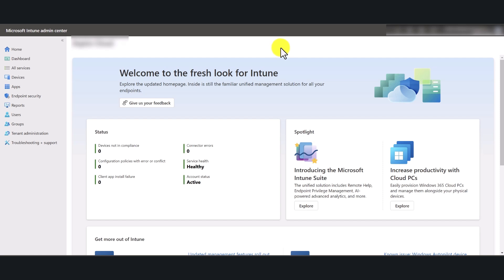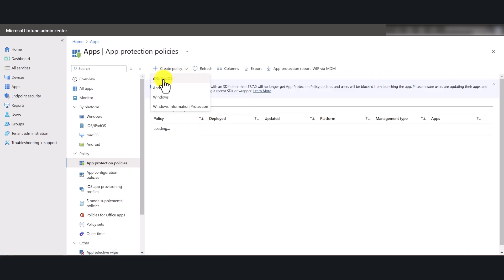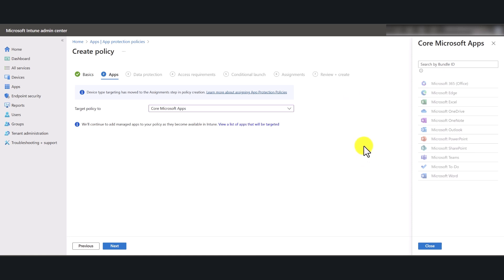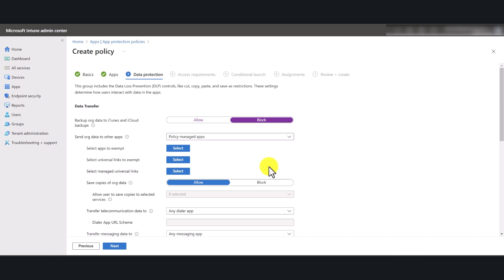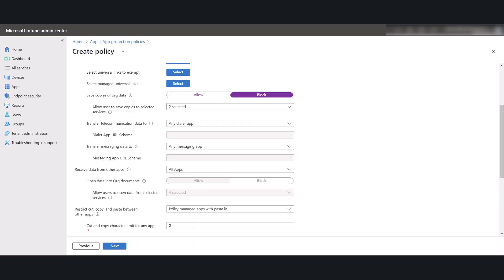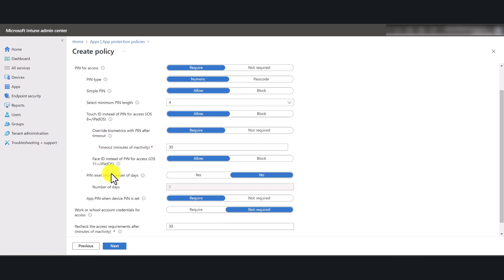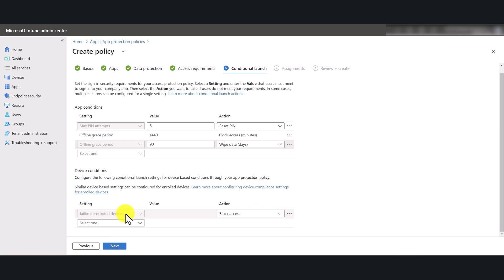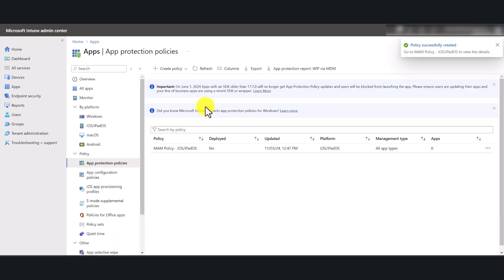How to create an app protection policy in Microsoft Intune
*** Remember to test before deploying to production.***